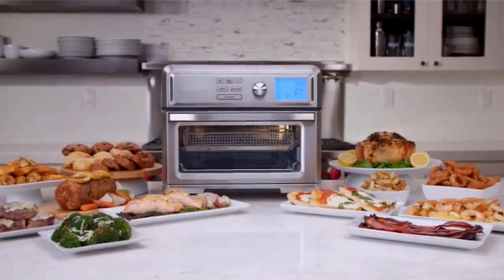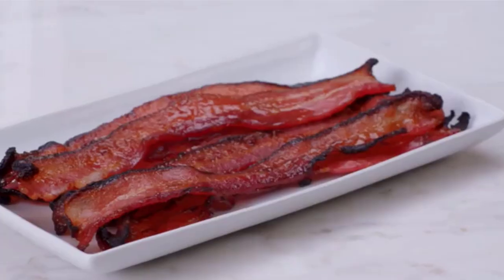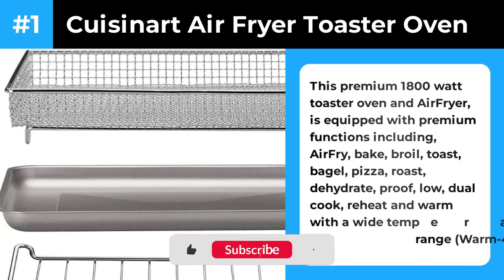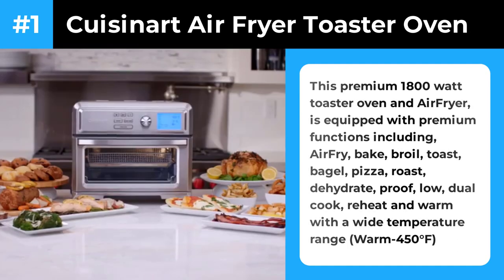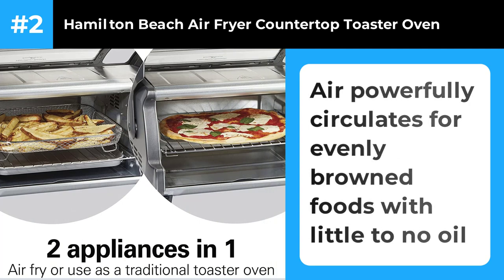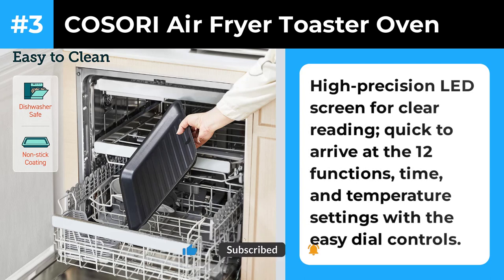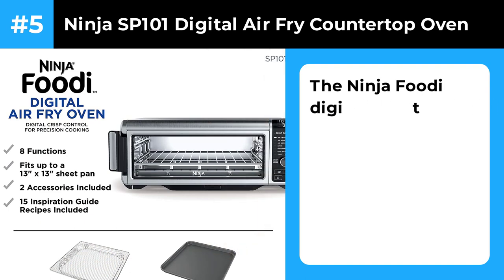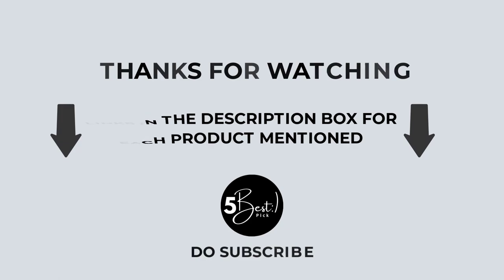Best Air Fryer Toaster Ovens | What is the Best Air Fryer for you?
Are you looking for the Best Air Fryer Toaster Ovens ???
✅ Cuisinart Air Fryer Toaster Oven
✅ Hamilton Beach Air Fryer Countertop Toaster Oven
✅ COSORI Air Fryer Toaster Oven
✅ Cafe Couture Oven with Air Fry
✅ Ninja SP101 Digital Air Fry Countertop Oven
Welcome to our YouTube video discussing the best air fryer toaster ovens on the market! If you're in search of the perfect air fryer that can also toast and bake, you've come to the right place. In this video, we'll dive deep into the world of air fryer toaster ovens and help you find the best one to suit your needs.

We understand that choosing the right appliance can be overwhelming with so many options available. That's why we've carefully researched and tested various air fryer toaster ovens to provide you with a comprehensive review. Whether you're a cooking enthusiast, a busy professional, or a health-conscious individual, we've got you covered.

Throughout this video, we'll be comparing features, functionality, and performance of the top air fryer toaster ovens on the market. We'll discuss factors such as capacity, cooking presets, temperature range, ease of use, and cleaning. By the end of this video, you'll have a clear understanding of which air fryer toaster oven will be the best fit for your culinary adventures.

Join us as we explore the pros and cons of each model, sharing our honest opinions and real-life experiences. We'll also provide useful tips and tricks to help you make the most out of your air fryer toaster oven, from making crispy fries to mouthwatering pastries.

Whether you're looking to upgrade your kitchen or embark on a healthier cooking journey, this video will serve as your ultimate guide. So, sit back, relax, and let us help you discover the best air fryer toaster oven that will revolutionize the way you cook and enjoy your favorite dishes.

We can't wait to embark on this delicious journey with you!

Timestamps:
00:00 - Introduction
01:06 - Cuisinart Air Fryer Toaster Oven
02:38 - Hamilton Beach Air Fryer Countertop Toaster Oven
03:23 - COSORI Air Fryer Toaster Oven
04:12 - Cafe Couture Oven with Air Fry
04:55 - Ninja SP101 Digital Air Fry Countertop Oven
05:25 - Conclusion